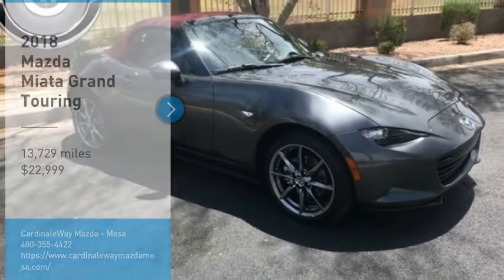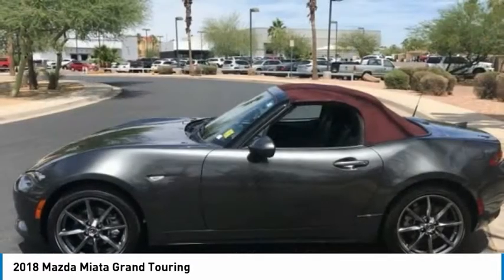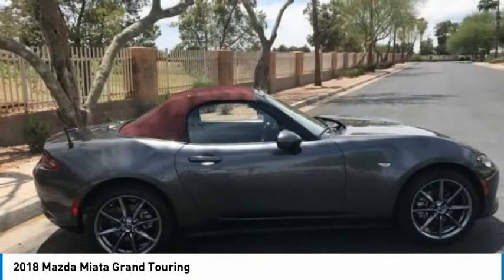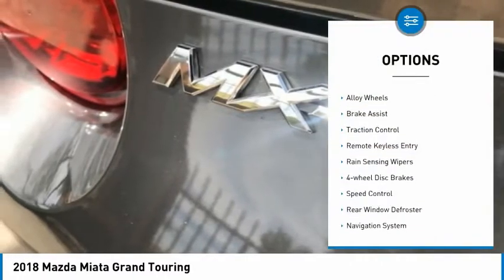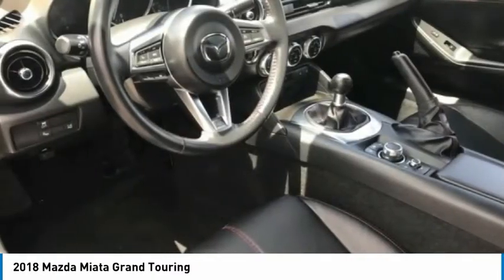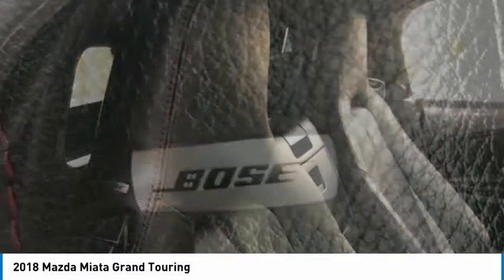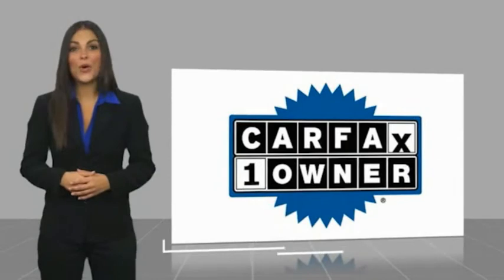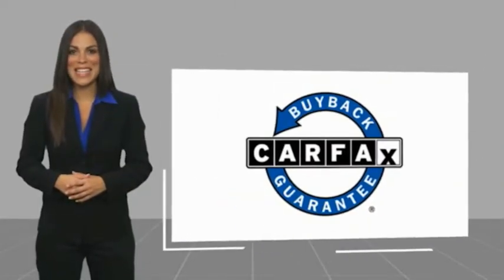2018 Mazda Miata Grand Touring FOR SALE in Mesa, AZ MM1469A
Stop in today for a test drive of this U 2018 Mazda Miata

6343 E. Test Drive

Want us to come to you? No problem! In case we missed a picture or a detail you would like to see of this 2018 Miata, we are happy to send you A PERSONAL VIDEO walking around the vehicle focusing on the closest details that are important to you. We can send it directly to you via text or email. We look forward to hearing from you!  Clean CARFAX. Machine Gray 2018 Mazda Miata Grand Touring RWD 6-Speed Manual I4 Black W/Red Stitching Leather.  Recent Arrival! 26/33 City/Highway MPG  Awards:     2018 KBB.com Brand Image Awards Stop by CardinaleWay Mazda Mesa -  Where we develop outstanding relationships where everyone wins  - today! 6343 East Test Drive, Mesa AZ 85206. Plus government fees and taxes,  1,997.00 reconditioning fee, dealer installed equipment (Tint/Door Edge GRD, Nitrofil, 3 year paint, 2 year / 24 month maintenance), any finance charges, any electronic filing and dealer document processing charge  699.90. Only equipment basic to each model is listed. Call or email for complete, specific vehicle information.  Vehicle price and availability are subject to change without notice.